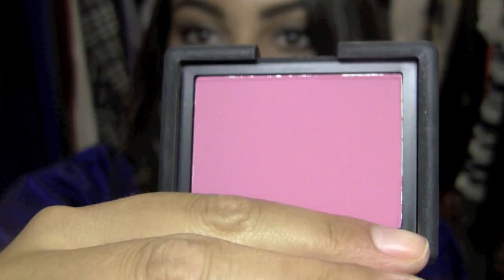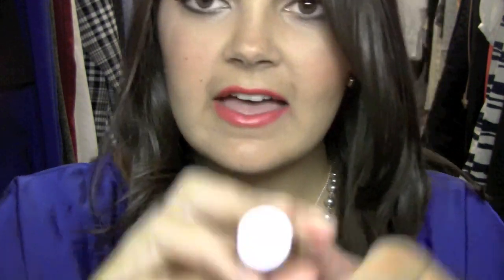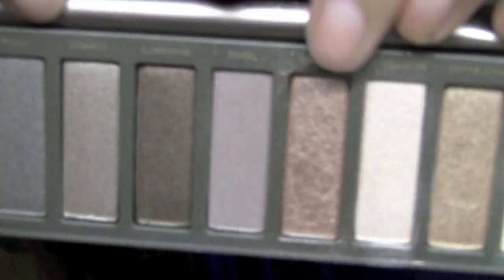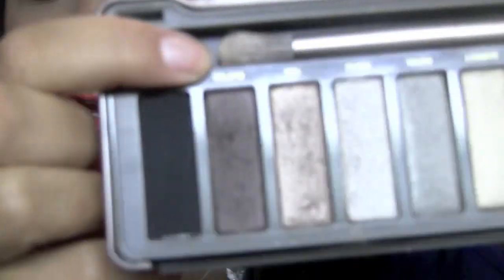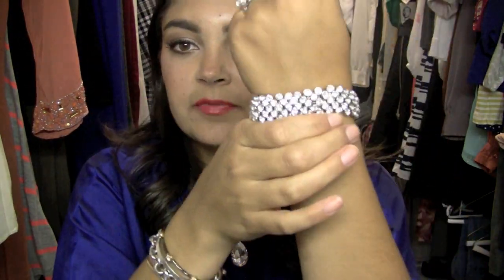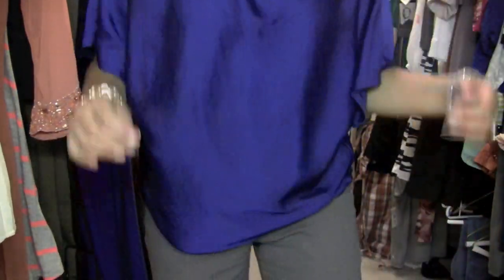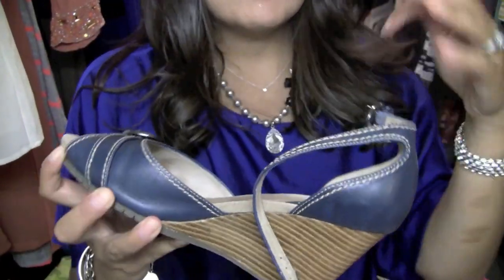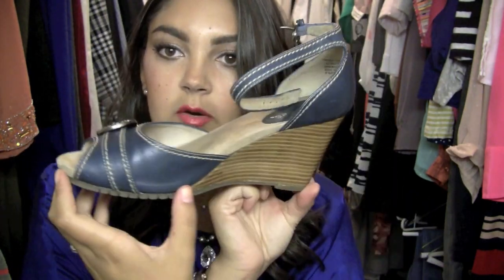Business Outfit of the Day!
I get a ton of requests to do more business/professional OOTDs, so I hope you guys enjoy this and find it helpful!!

Sigma Brushes!

*This is not a sponsored video in any way, shape or form ;)